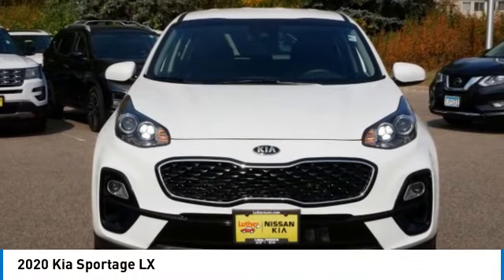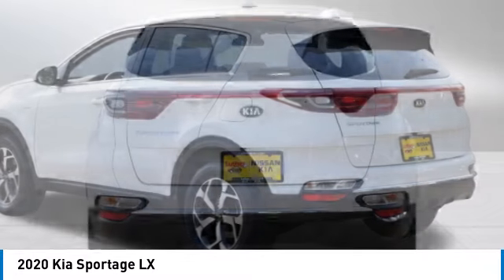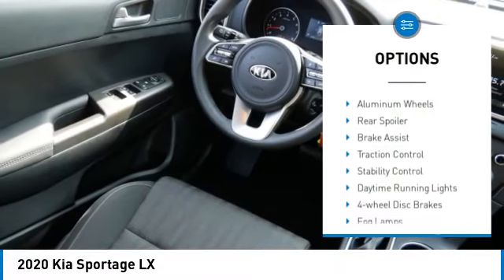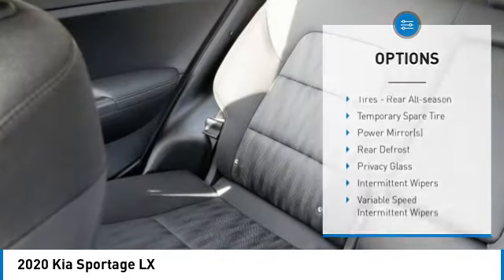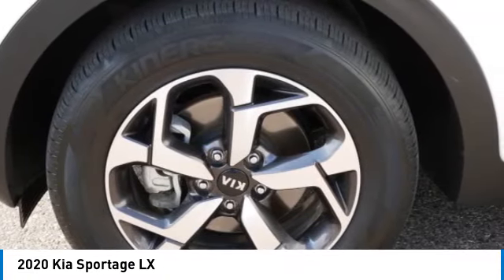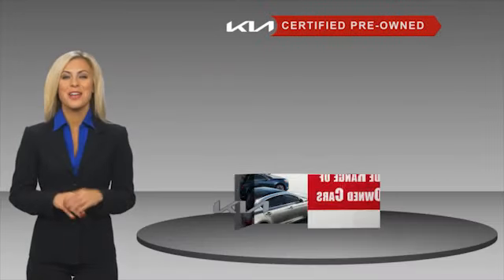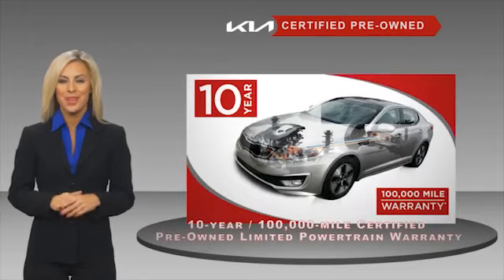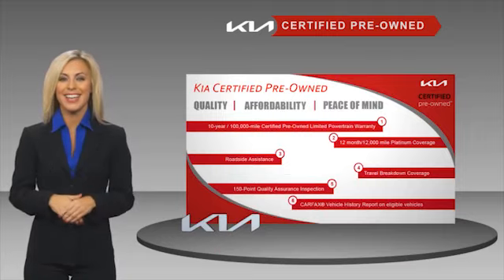2020 Kia Sportage Inver Grove Heights,St Paul,Minneapolis 26270A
2020 Kia Sportage LX

** KIA CERTIFIED **10YR/100K MILE WARRANTY ** Lane Keeping Assist, Smart Device Integration, Apple CarPlay, All Wheel Drive, Aluminum Wheels. MP3 Player. LX trim, LOW MILES - 33,757! FUEL EFFICIENT 26 MPG Hwy/22 MPG City! MP3 Player SEE MORE!BUY WITH CONFIDENCEEvery vehicle must pass a 164-point inspection by Kia-trained technicians. 12 months / 12,000 miles of Platinum Comprehensive coverage, 10-year/100,000-mile limited powertrain warranty, Rental car coverage and travel breakdown assistance are included, 24/7 Roadside Assistance and Towing includes lockout service, jump start, flat tires, and more. CarFax vehicle history report is included with every Certified Kia.A GREAT VALUEThis Sportage is priced $2,800 below J.D. Power Retail.KEY FEATURES INCLUDEMP3 Player, Lane Keeping Assist Kia LX with WHITE exterior and BLACK interior features a 4 Cylinder Engine with 181 HP at 6000 RPM*.EXPERTS CONCLUDEGreat Gas Mileage: 26 MPG Hwy.MORE ABOUT USLuther Nissan Kia is one of the premier dealerships in the country. Our commitment to customer service is second to none. We offer one of the most comprehensive parts and service department in the automotive industry. Our primary concern is the satisfaction of our customers. Our online dealership was created to enhance the buying experience for each and every one of our internet customers. Check whether a vehicle is subject to open recalls for safety issues at safercar.govCheck whether a vehicle is subject to open recalls for safety issues at safercar.gov